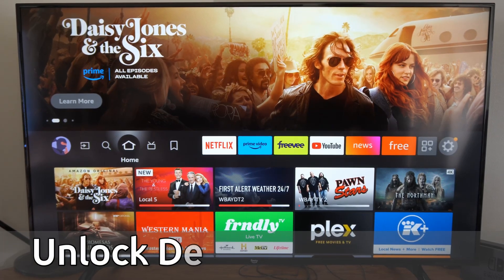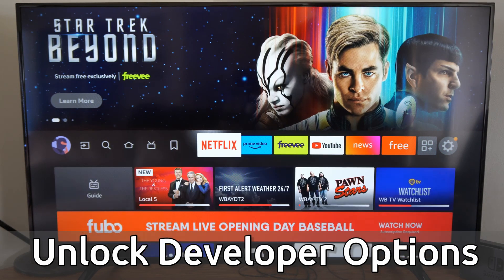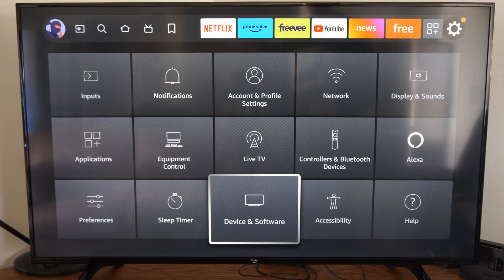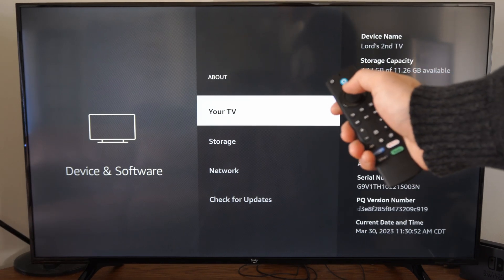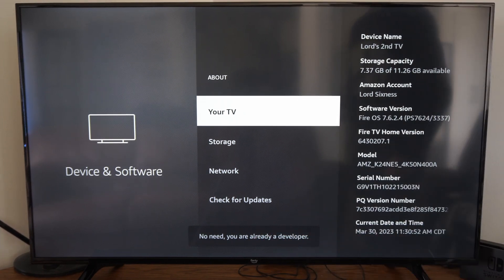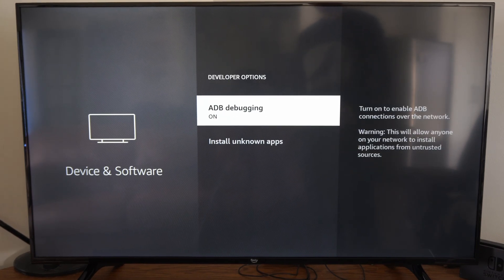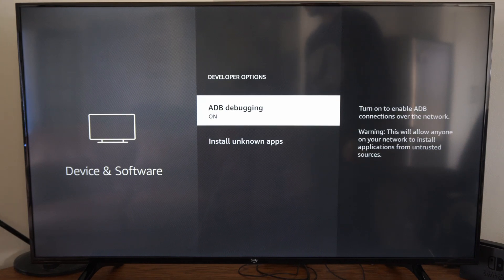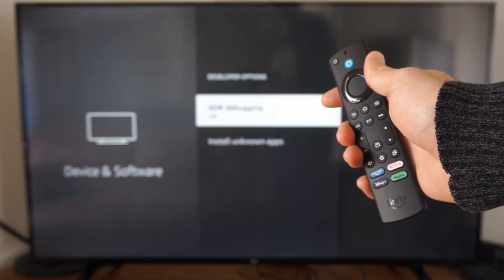How to Unlock Developer Options on Amazon Fire TV (Missing or Not Showing)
Do you want to know how to TURN ON or UNLOCK the developer options on Amazon fire TV! To do this go to settings, then scroll down to device and software and you will see about. Select about and go to your TV! Then select your TV like 5 times and this will unlock the developer options for ADB debugging and install unknown apps!